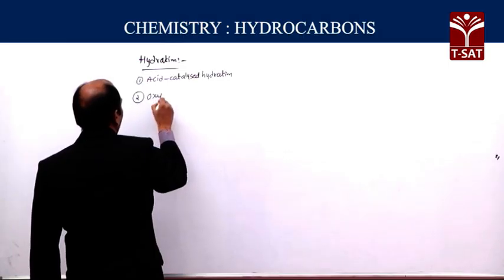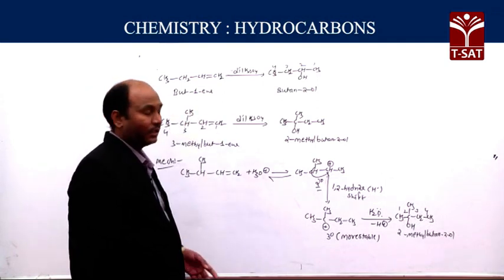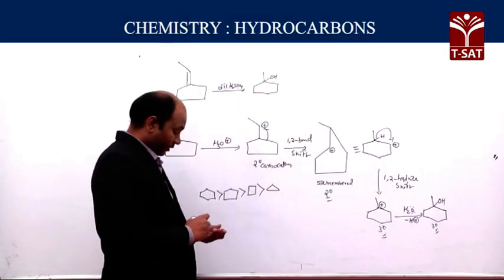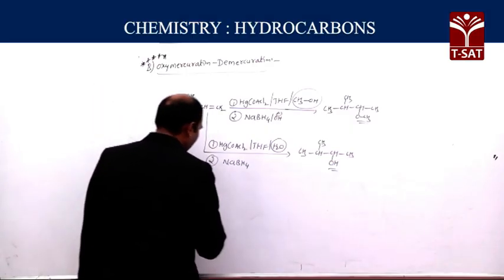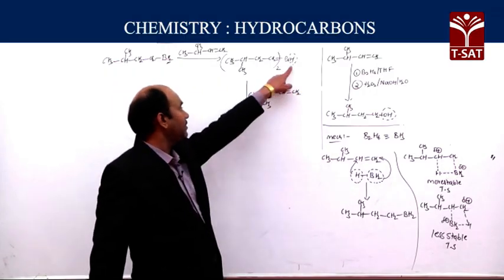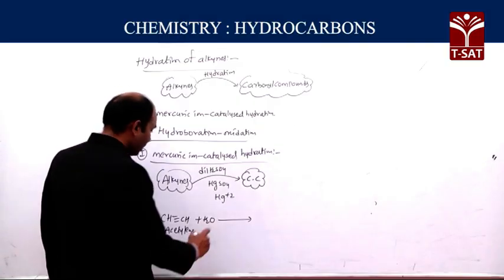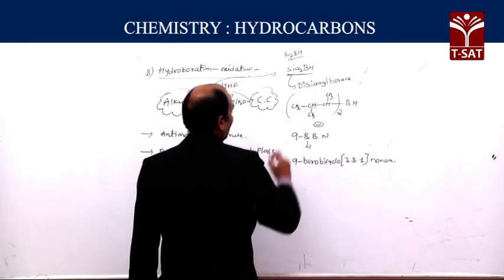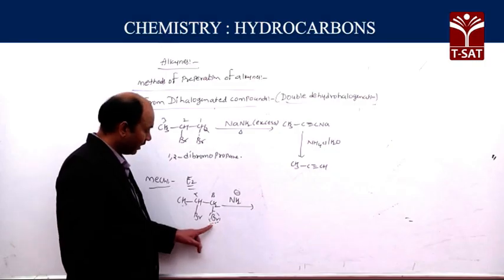EAPCET | Chemistry - Hydro Carbons (Part-4) | T-SAT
T-SAT Network Digital Classes are Now Available on Following Platforms:

👉Install T-SAT App:
1. For Android Users: Play Store
2. For Apple Users: AppStore

 ---Watch on
-Jio TV - Educational Genre & JIO TV+
-T-fiber